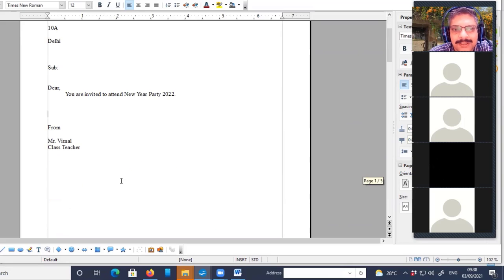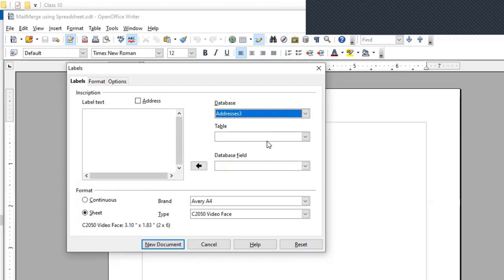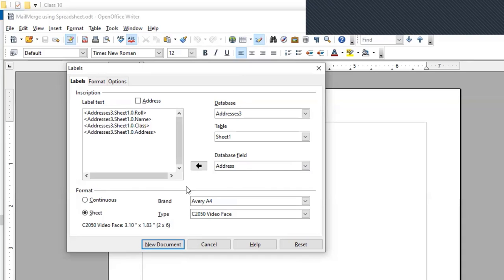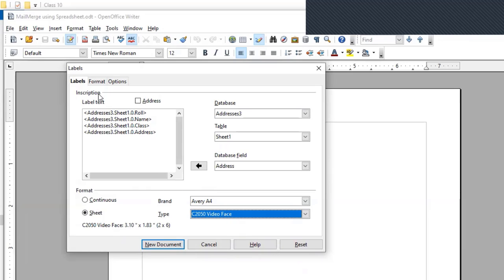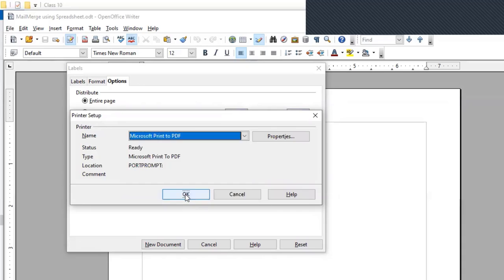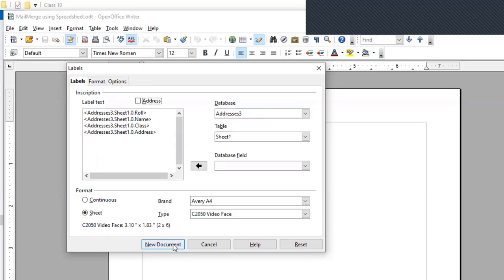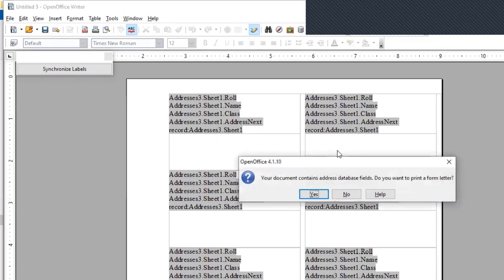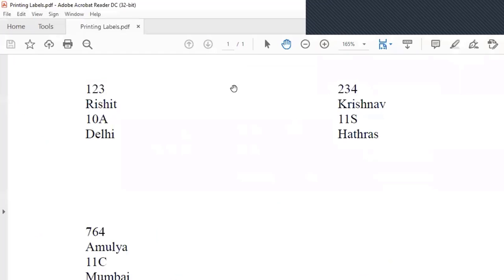Class_X Open_Office Digital_Documentation Labels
Class X